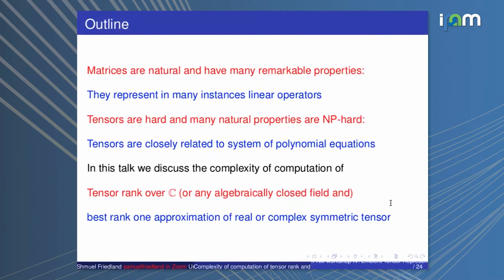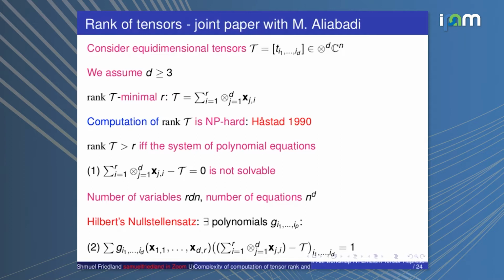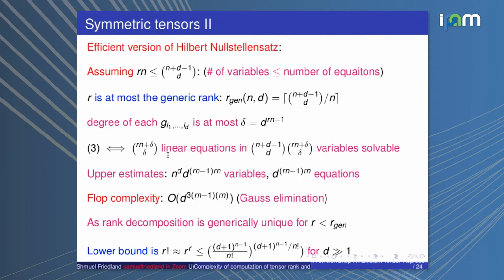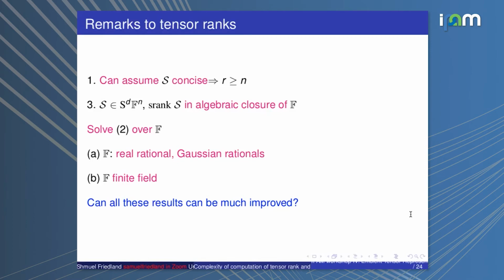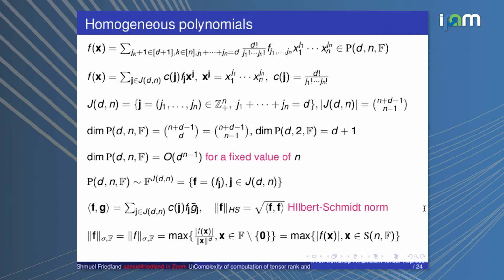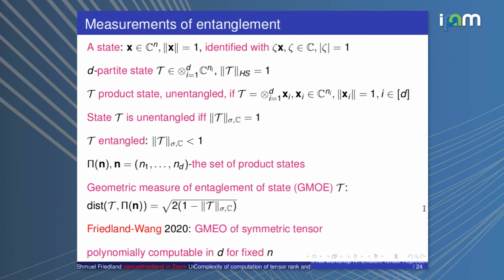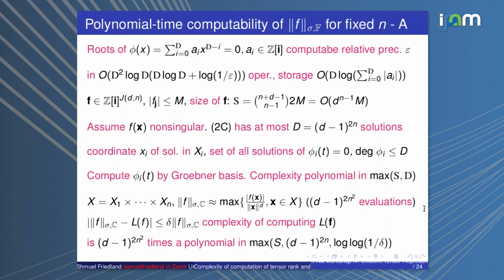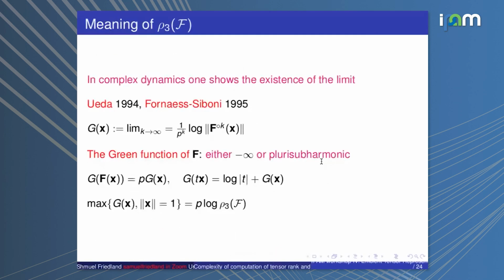Shmuel Friedland: "Complexity of Computation of Tensor Rank and Best Rank One Approximation"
Workshop IV: Efficient Tensor Representations for Learning and Computational Complexity

"Complexity of Computation of Tensor Rank and Best Rank One Approximation"
Shmuel Friedland - University of Illinois at Chicago

Abstract: It is known that the complexity of computing the rank of d-tensor and its best rank one approximation is NP-hard over the complex numbers for d 3. But what are the known upper bounds for the bit complexity of these quantities for general and symmetric tensors? We claim that these problems are hard to compute because they are intimately related to solubility of system of polynomial equations. We first will discuss the recent results in [2] which shows that if we fix the dimension n of a symmetric d-tensor then the bit complexity of computation of best rank one symmetric approximation of a symmetric tensor is of at most of order O(d8n). For qubits (n=2) the bit complexity is O(d8). We second discuss how to convert the problem of finding whether a rank of a given d-tensor is at most r equivalent to a nonsolubility of a system of linear equations with many variables. The upper bound on complexity is O(d3d2r4).

References
[1] M. Aliabadi and S. Friedland, On the complexity of finding tensor ranks, to appear in Communications on Applied Mathematics and Computation, arXiv:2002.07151.
[2] S. Friedland and L. Wang, Spectral norm of a symmetric tensor and its computation, Mathematics of Computation, 89 (2020)., 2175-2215.